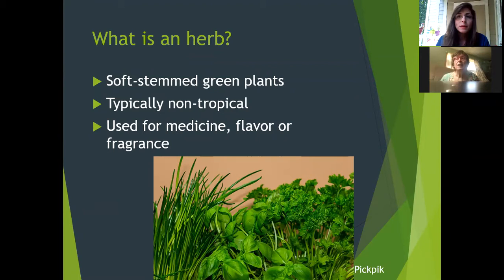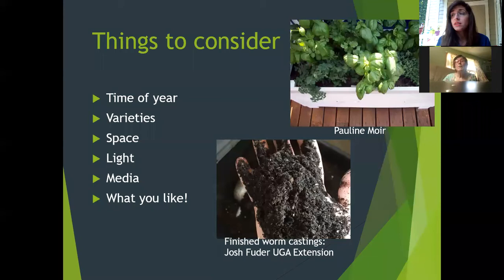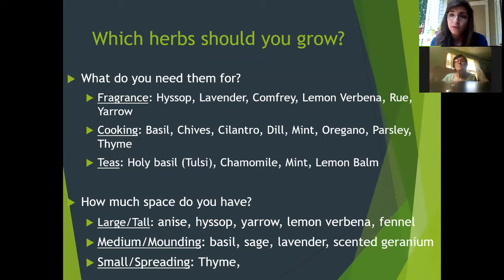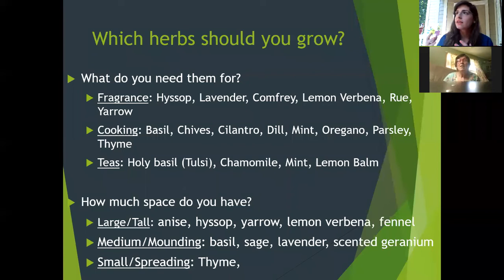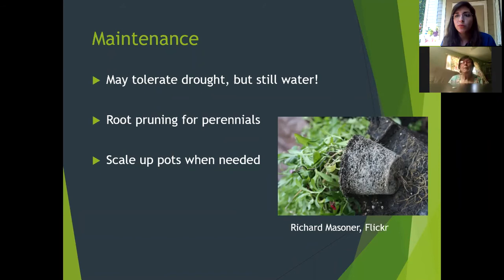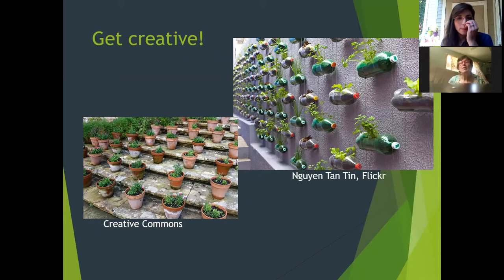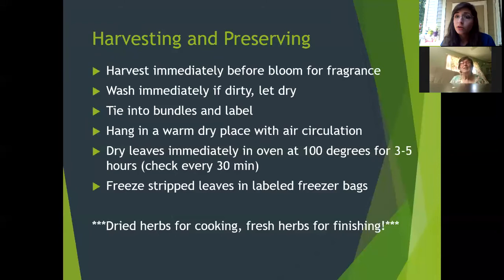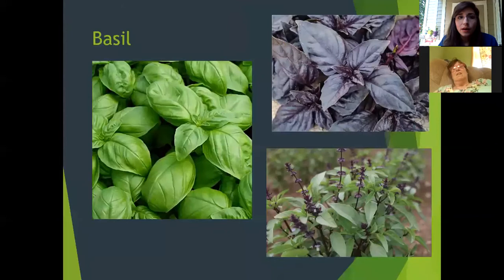Container Gardening with Herbs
Part one of three in our container gardening series. Herbs are a great way to pack your garden with flavor and fragrance, even in a small space. We'll review the best herbs to grow for beginners, how to harvest and preserve them, and general container gardening tips.